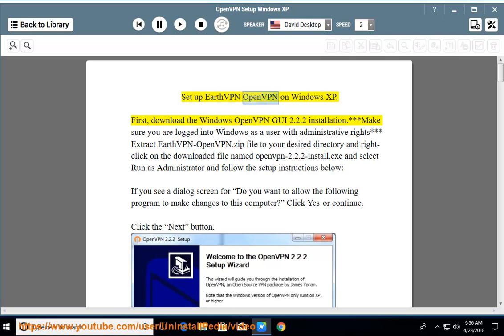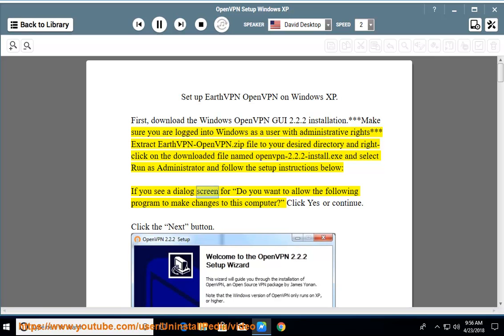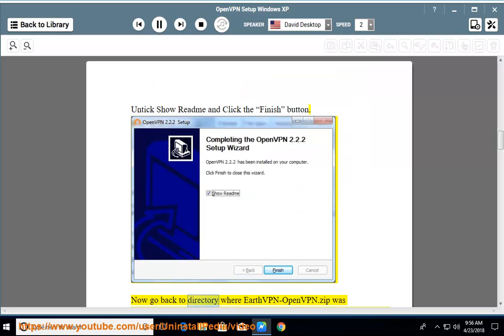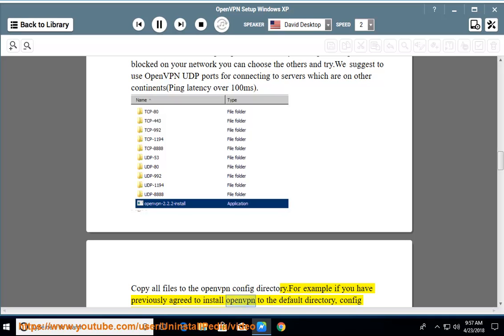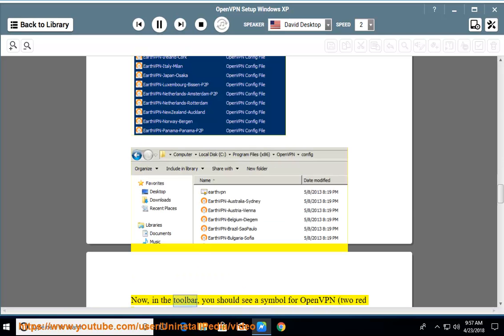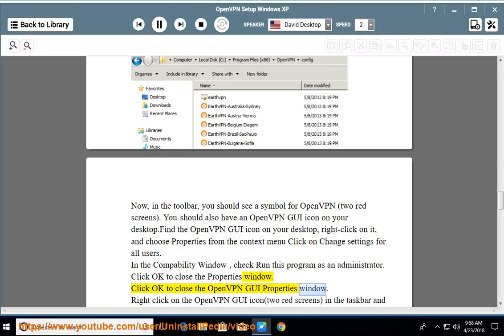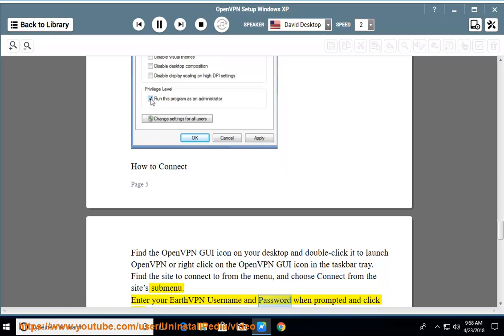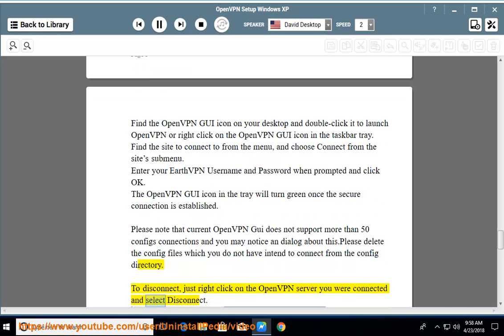Set up EarthVPN OpenVPN on Windows XP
Hit to fully Set up EarthVPN OpenVPN on Windows XP.